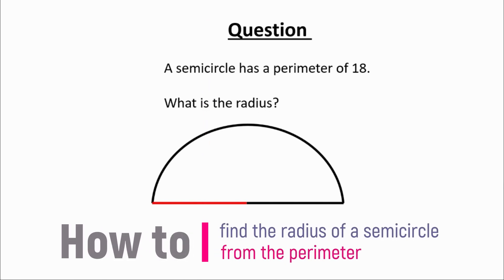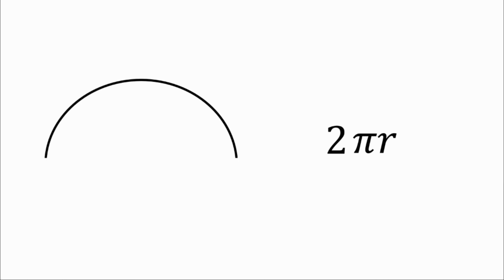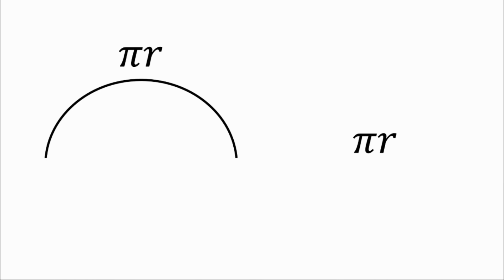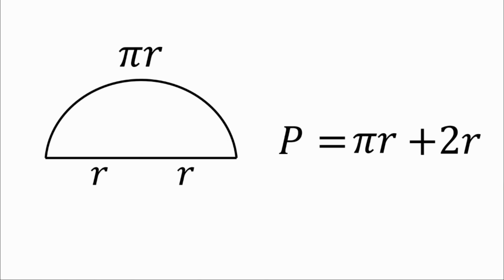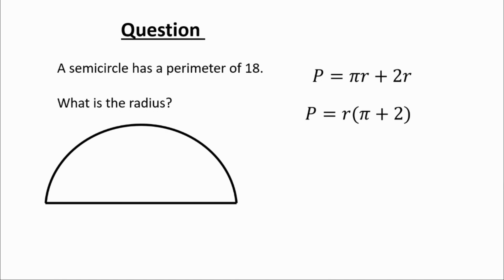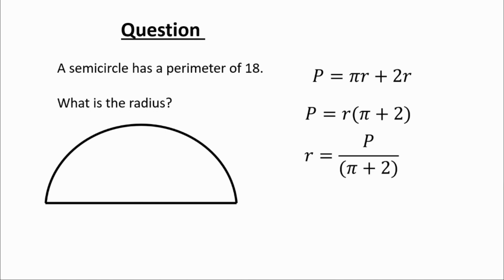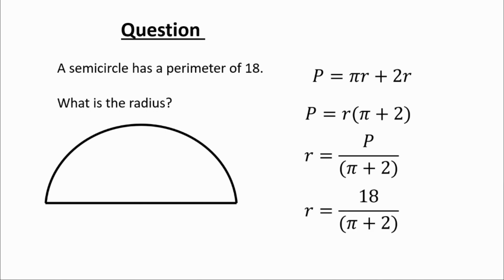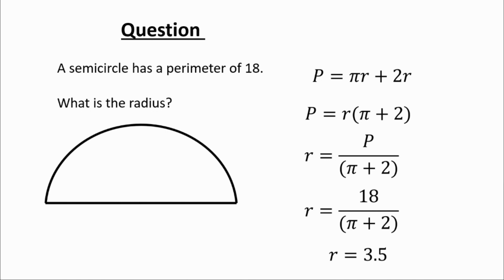How to Find the Radius of a Semicircle from the Perimeter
In this video I will teach you how to calculate the radius of a semicircle if you just know the perimeter with a simple easy to follow step by step explanation

Tip: if you need to find the diameter from the radius follow this method then just double your answer.